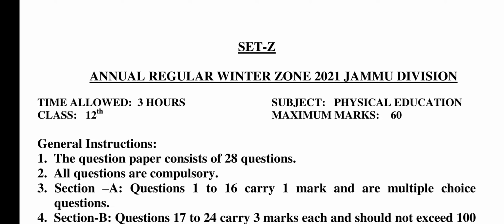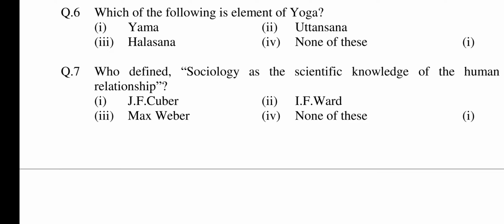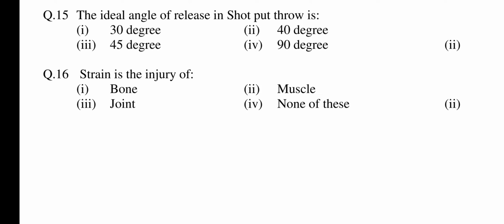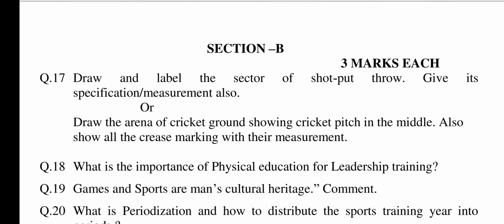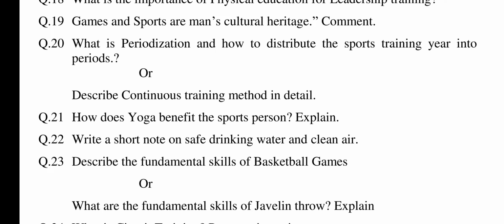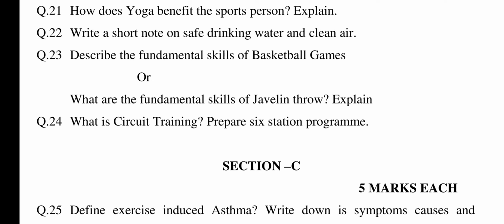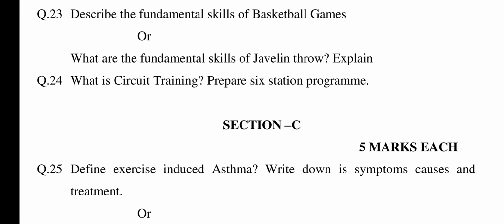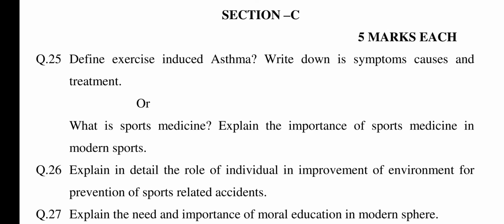SET-Z ANNUAL REGULAR WINTER ZONE 2021 JAMMU DIVISION OF CLASS 12th